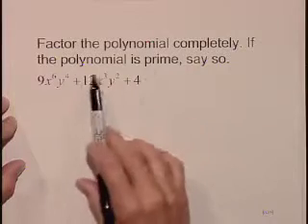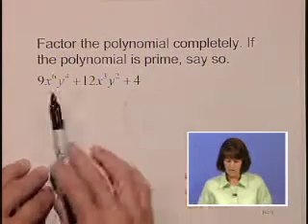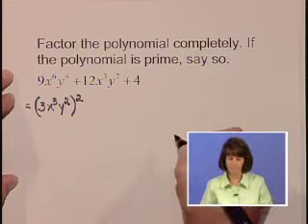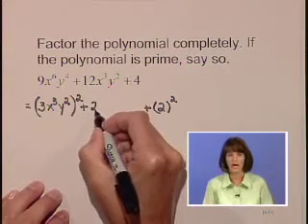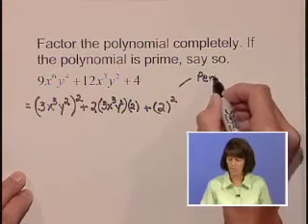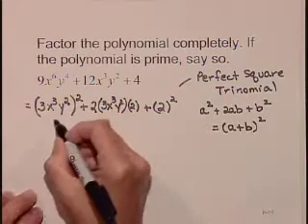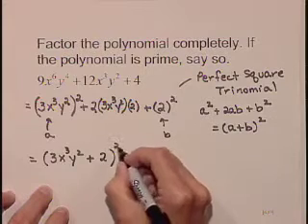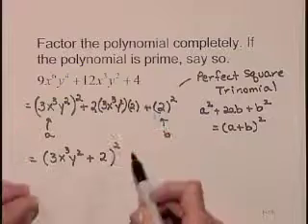Lial Beginning Algebra Ch06 Ex19